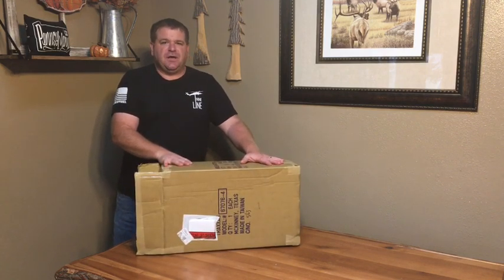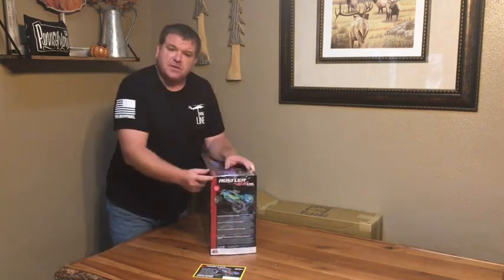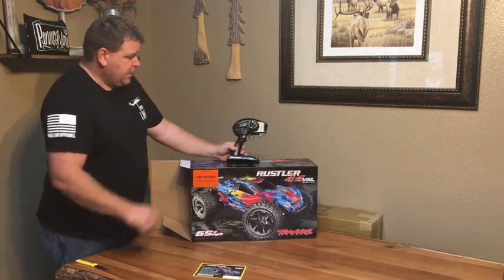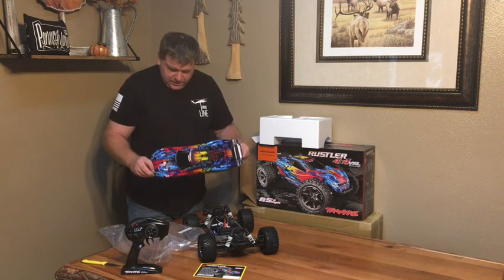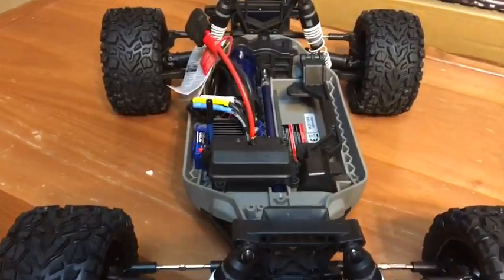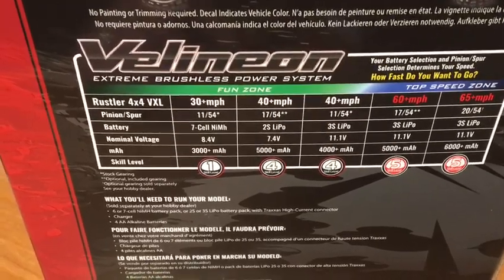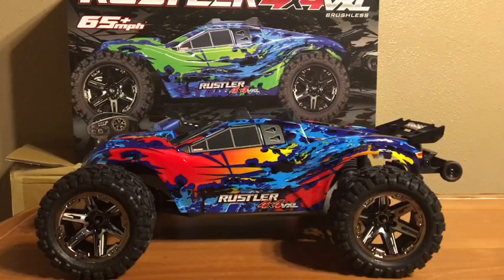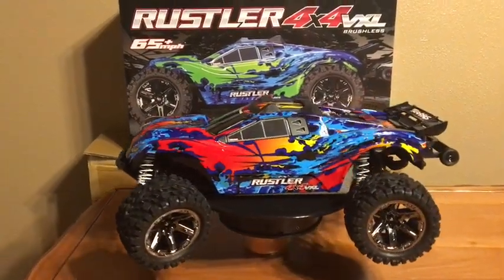Rustler 4x4 VXL unboxing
Traxxas NEW Rustler 4x4 unboxing and review.